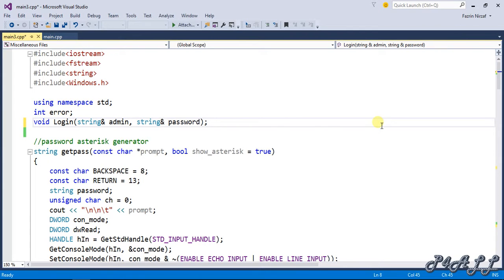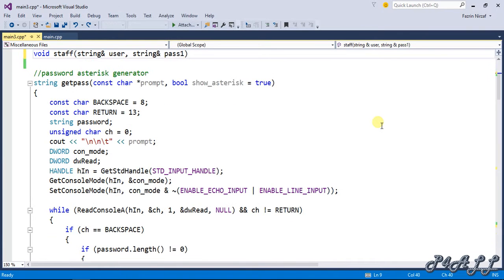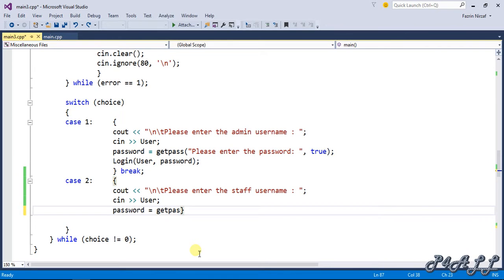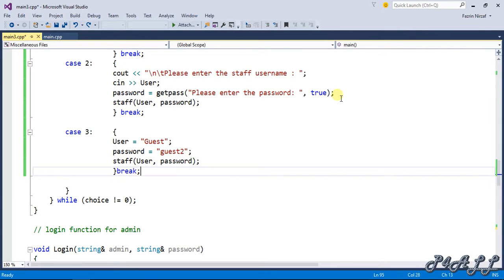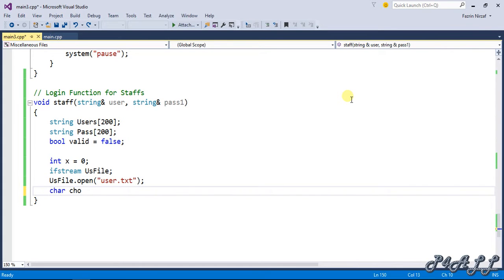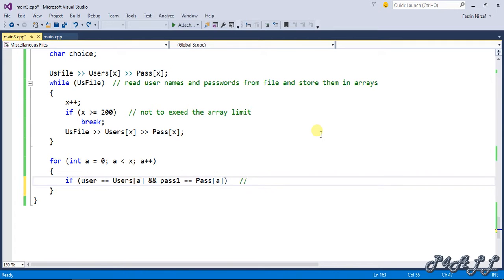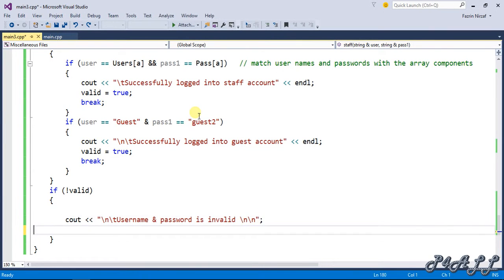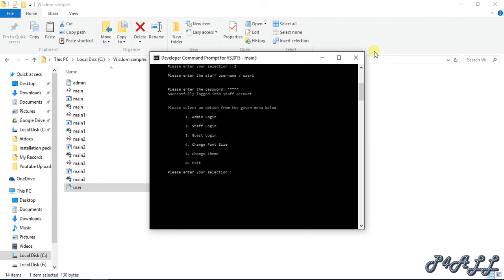Creating Book shop management in visual c++ part 8